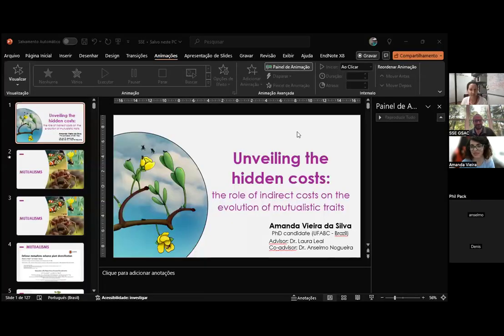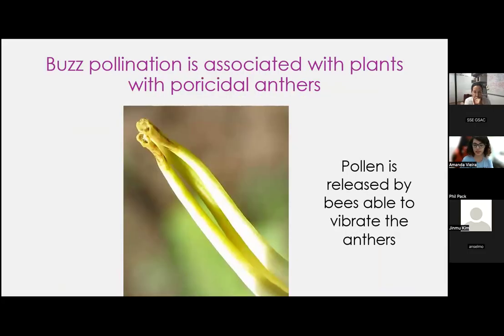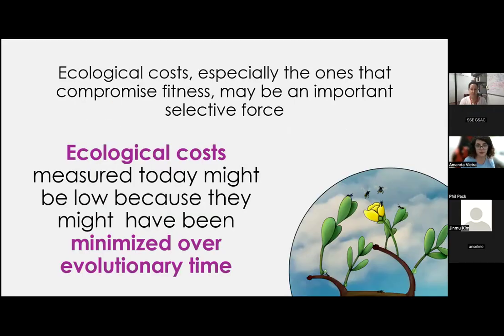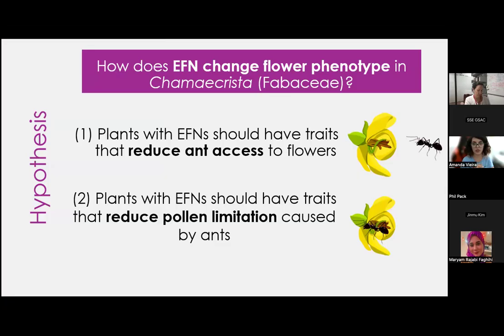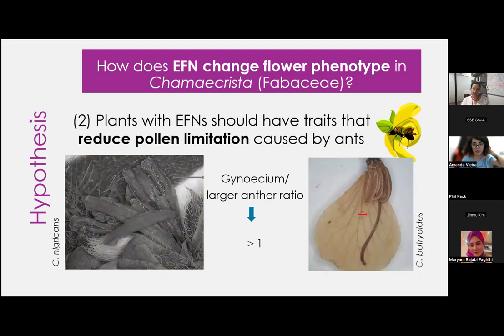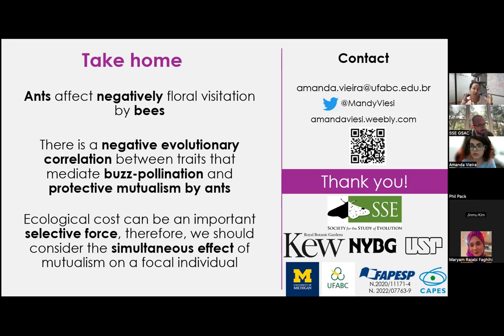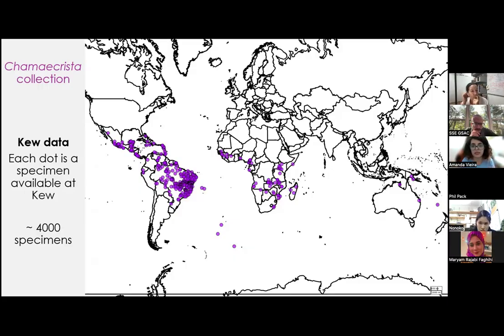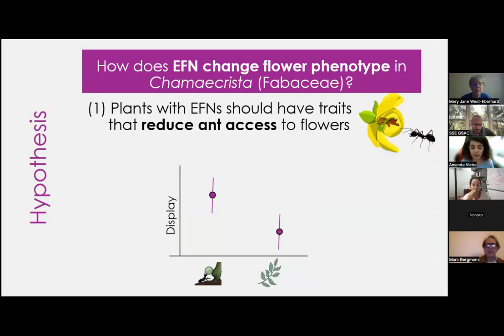SSE GREG seminar series: Amanda Vieira da Silva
Unveiling the hidden costs: the role of indirect costs on the evolution of mutualistic traits

Advisor: Laura Leal, Federal University ABC, Brazil